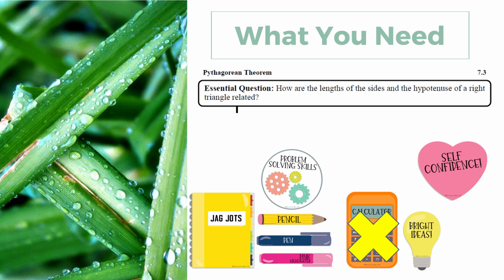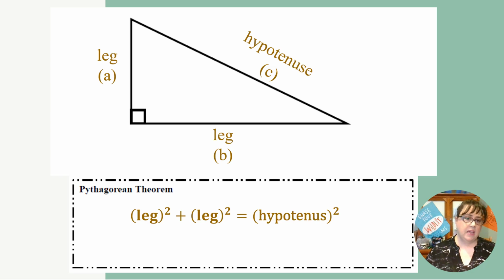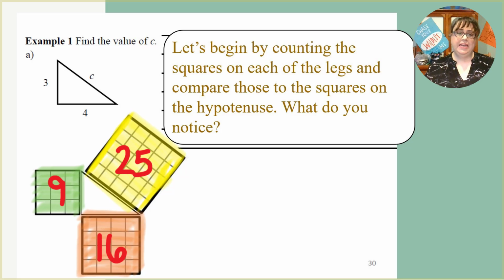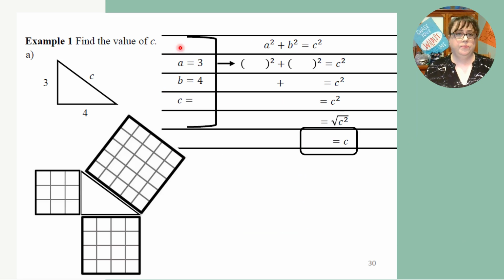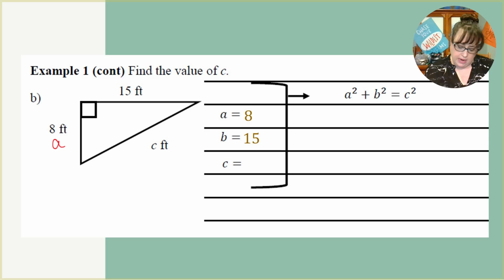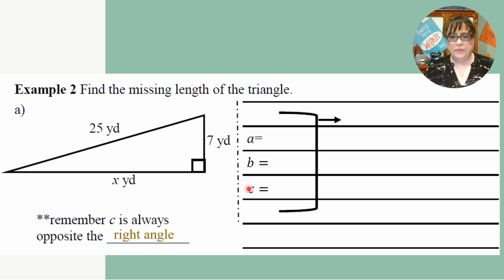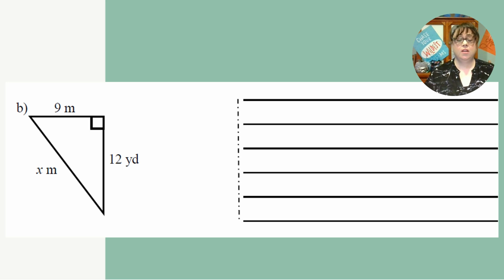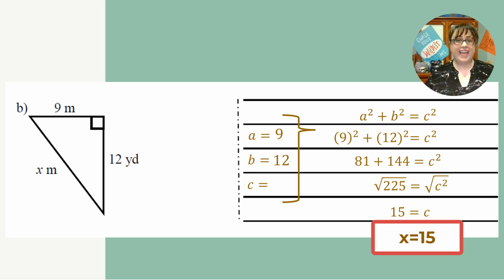Math 8 7.3 Pythagorean Theorem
Pythagorean Theorem
Meetings In Math
Keri Tafuro